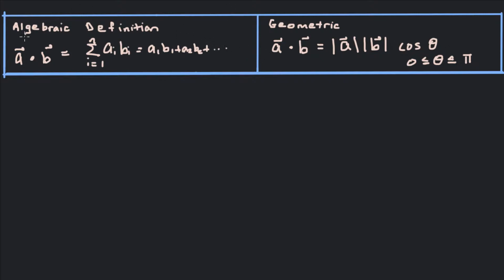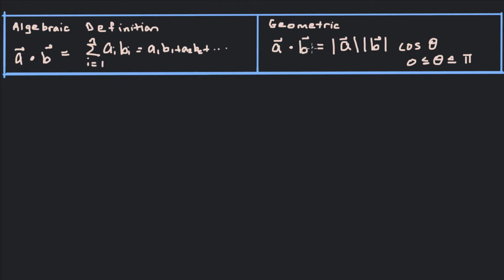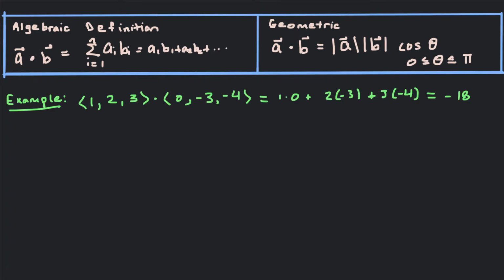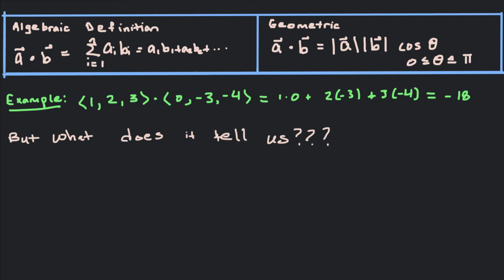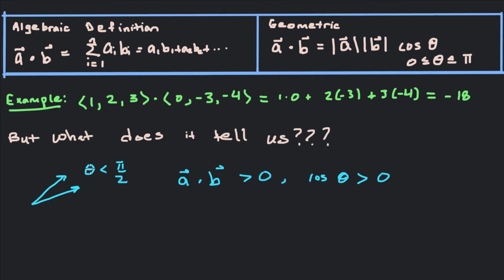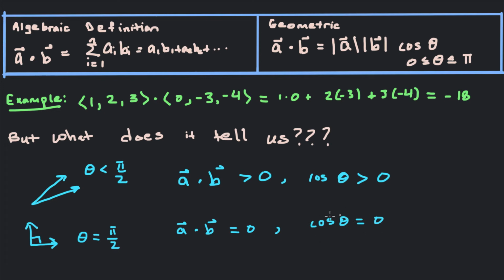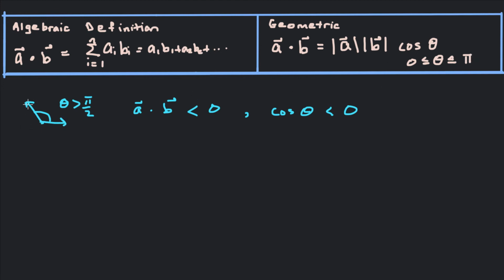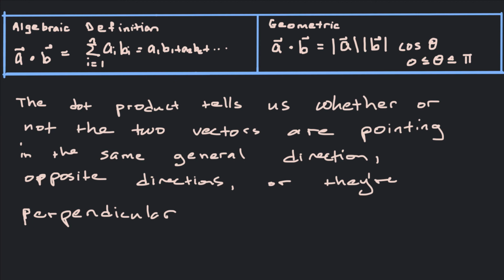Dot Product of Two Vectors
In this short video we present the definitions of the dot product as well as what it tells us on a fundamental level.

The dot product has two common definitions.

The first is that the dot product multiplies all the corresponding components in the two vectors and sums all of these together.

The second definition says that the dot product is the multiplication of the magnitudes of the two vectors multiplied by the cosine of the angle between the vectors where the angle between them is always taken as the angle less than 180 degrees or pi radians.

Hi, I'm Jonathan!  I love teaching calculus to students!  You're well on your way to mastering vectors.  I help hundreds of students each year learn the basics needed for vector calculus.  I hope this video helps clear up what the dot product is and tells us!